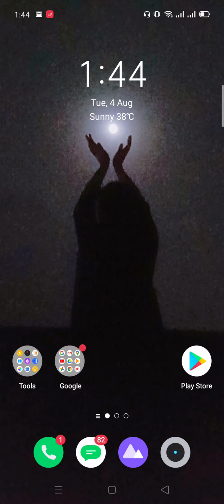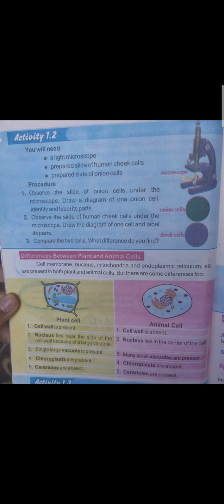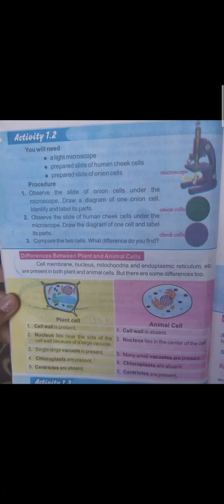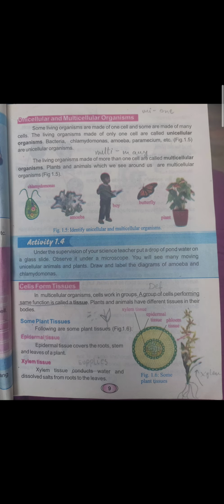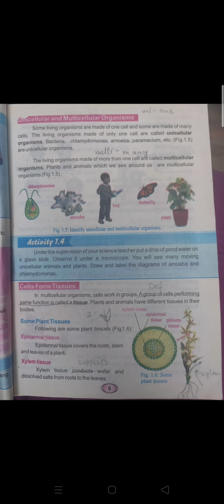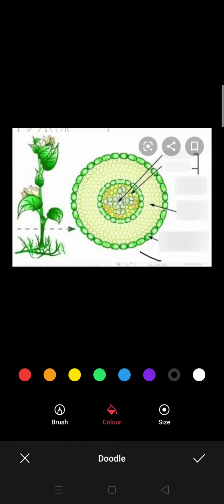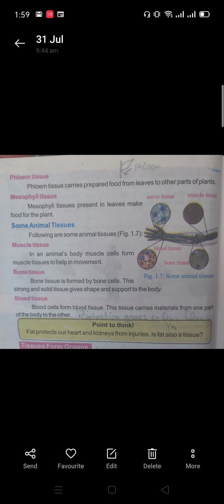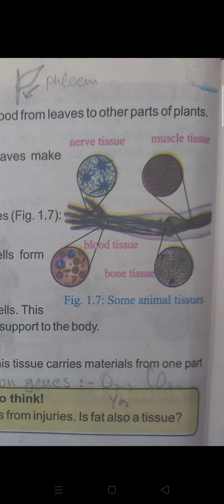PTB Science Book Grade 6 Chapter 1 (Page 8,9,10)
Back to the topic,
Next we will carry on for how tissues form Organs and Organs form Organ systems. And the activity 1.2 we read today will be done practically. So we have to wait for labs and schools to open while you can search manually for microscopic view of Onion and Cheek cells on Google Chrome.The definitions I said to Underline you must underline and learn by heart while they are important short questions